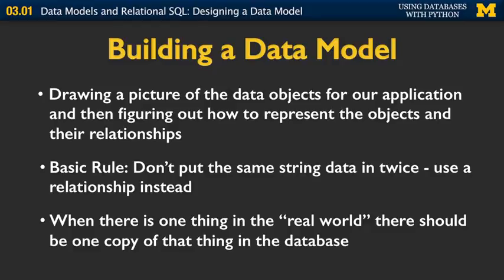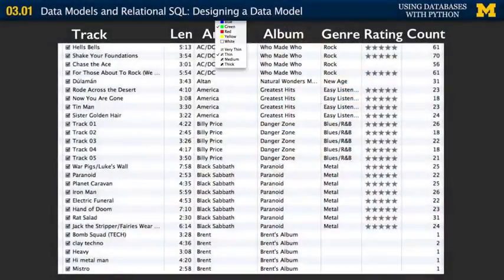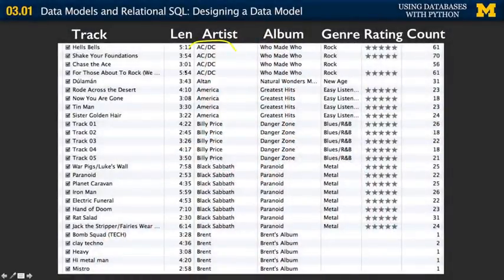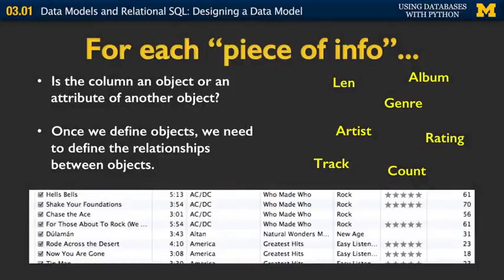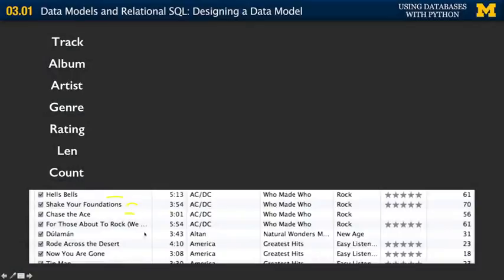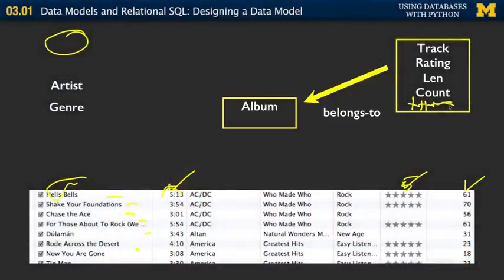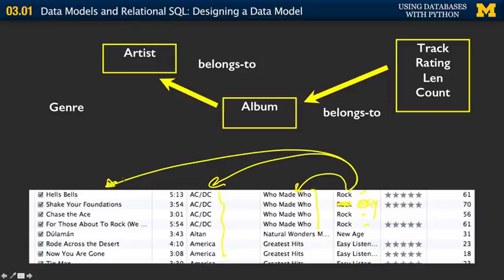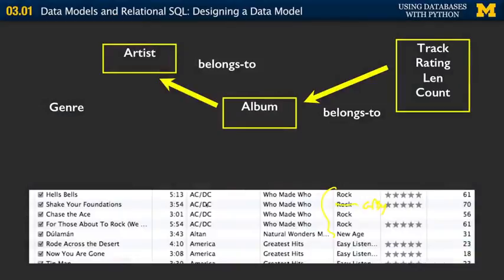Designing a Data Model University of Michigan Coursera